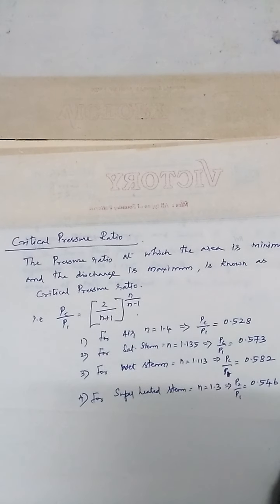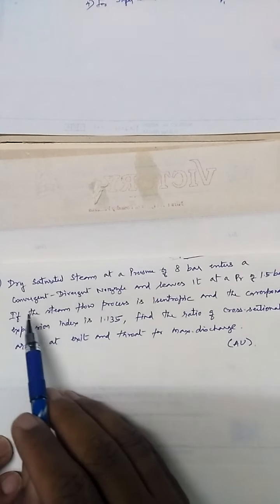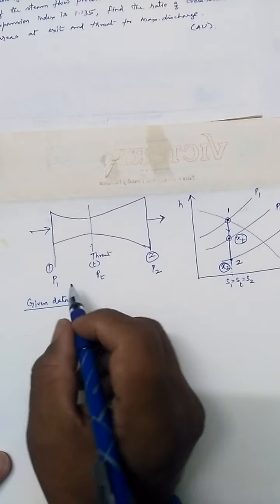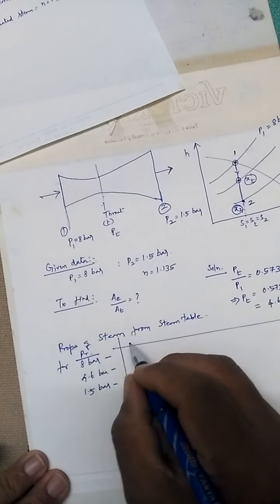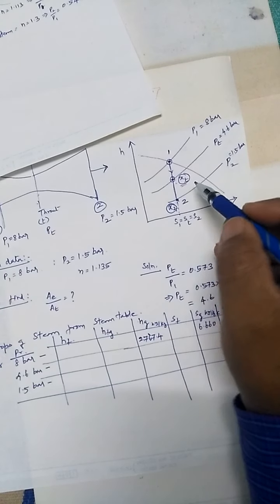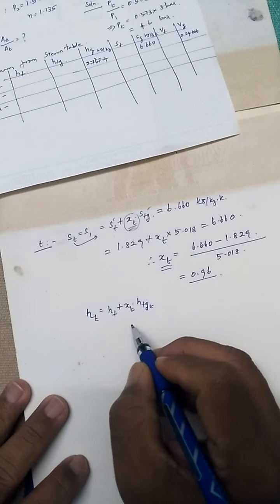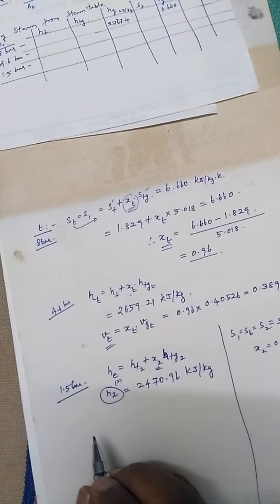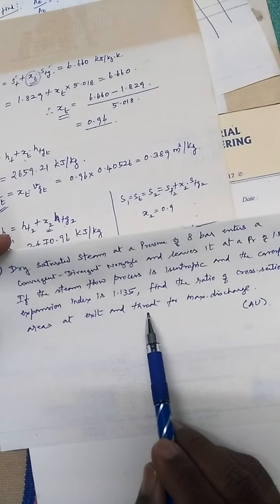Nozzle problems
Solution using Steam table